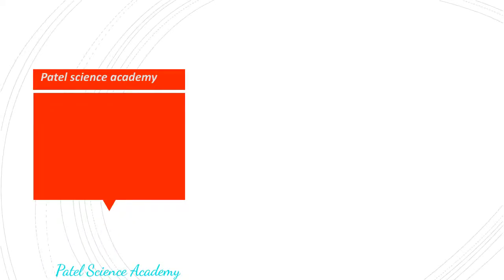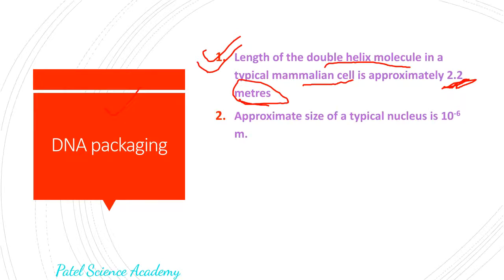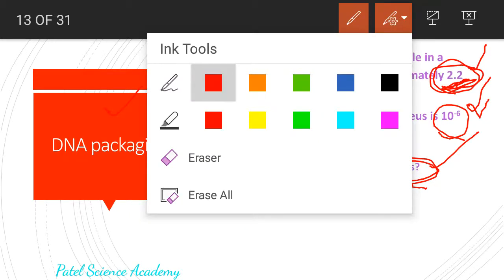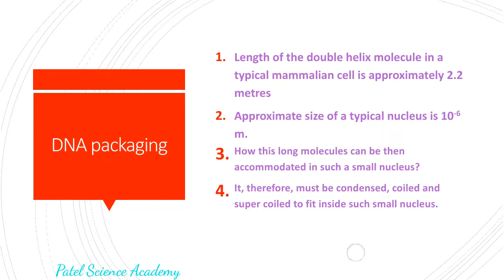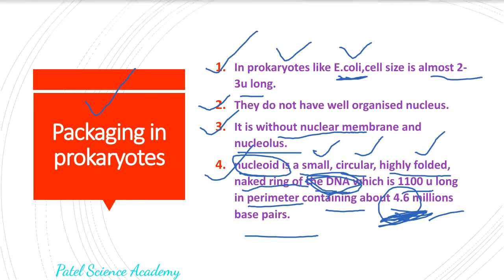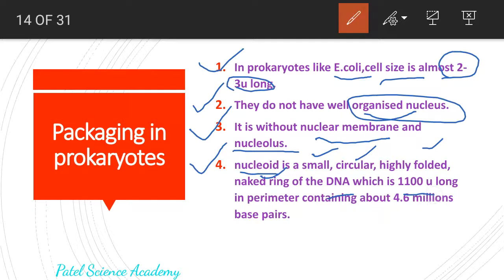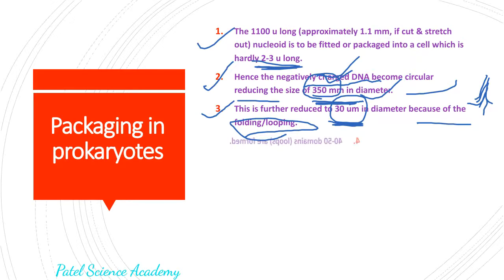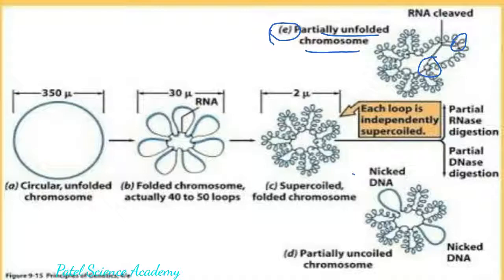Packaging of DNA in prokaryotes ch: molecular basis of inheritance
in this video learn about👇👇👇👇
DNA packaging introduction
steps
 easy explanation
extra knowledge of DNA packaging
 DNA packaging in prokaryotes full detail very easy explanation
diagrammatic representation
revision of the point
 point wise explanation
step wise explanation